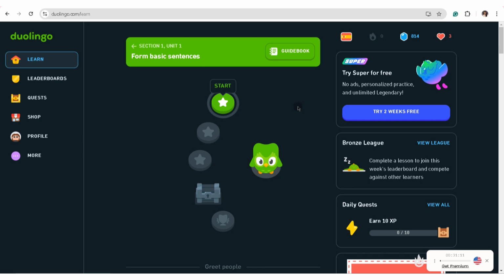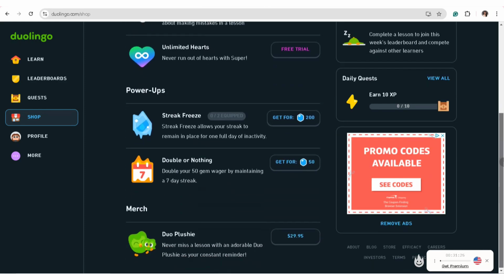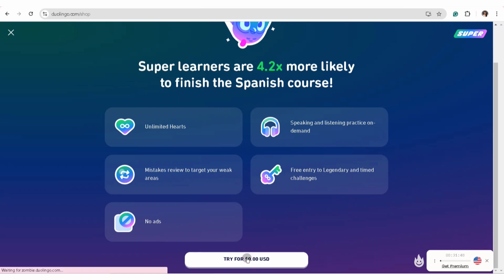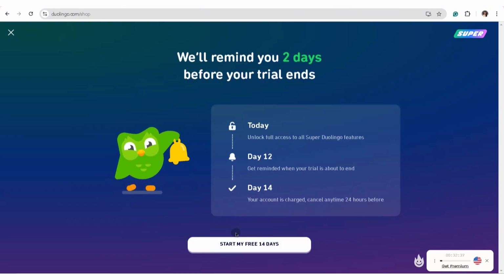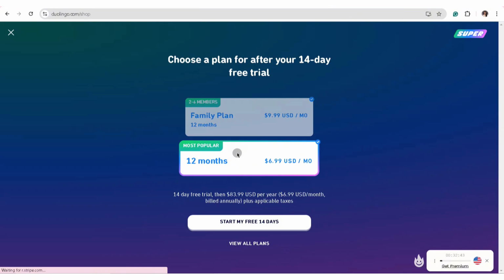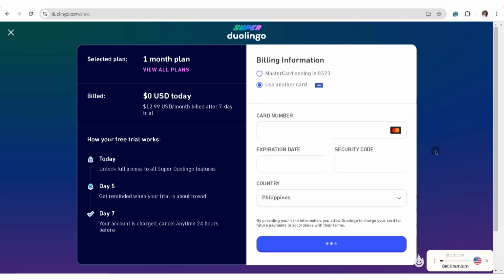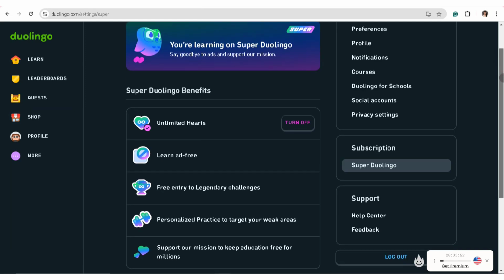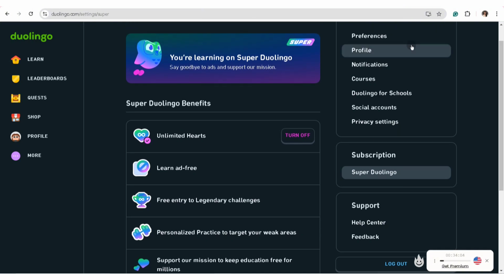HOW TO GET DUOLINGO SUPER ULTIMATE GUIDE NEW 2024!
Welcome to the ultimate guide on how to get Duolingo Super in 2024! 🎉 Whether you’re a language enthusiast or just starting your learning journey, this video will show you everything you need to know to unlock all the benefits of Duolingo Super.

In this video, we’ll cover:

What Duolingo Super is and its benefits
Step-by-step instructions to upgrade your account
Tips to maximize your language learning experience
Exclusive features only available with Duolingo Super